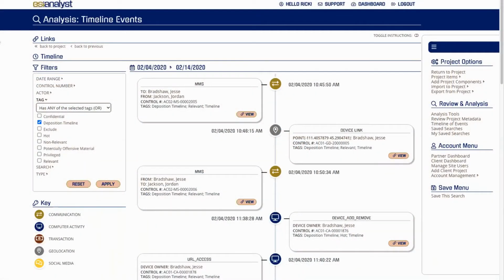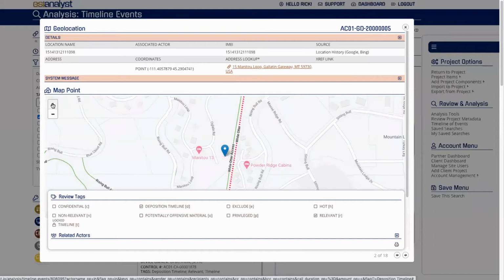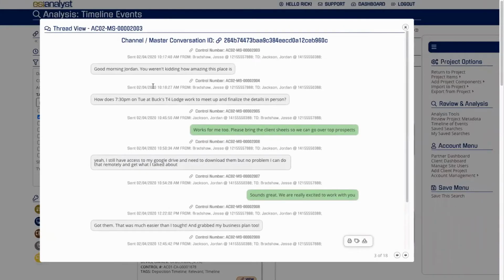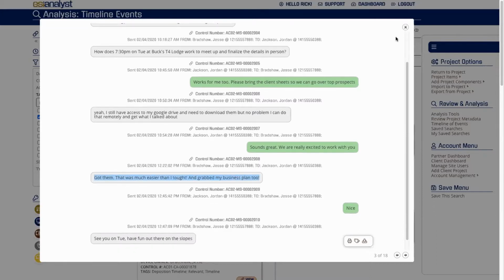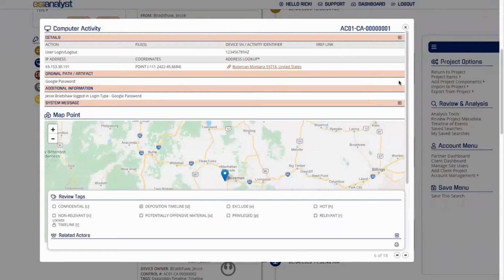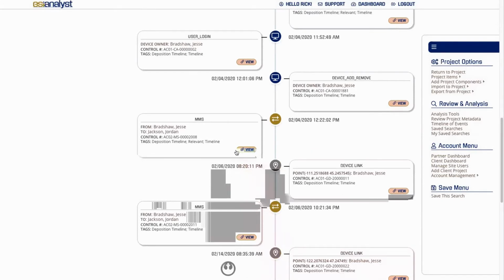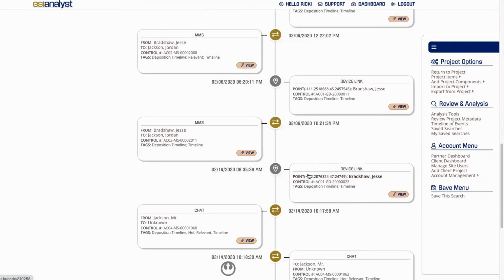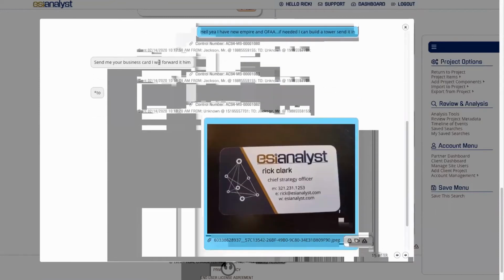Visualize data on a timeline instead of rows and columns // Random Topic 95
As promised from “Data we ignore during processing and review” video series, here is a demo of how to visualize your data on timeline instead of usual rows and columns.
Thank you Rick Clark from ESI Analyst for recording demo of the software.

If you want to try Message Crawler for free you can get a copy on my website at the following link: